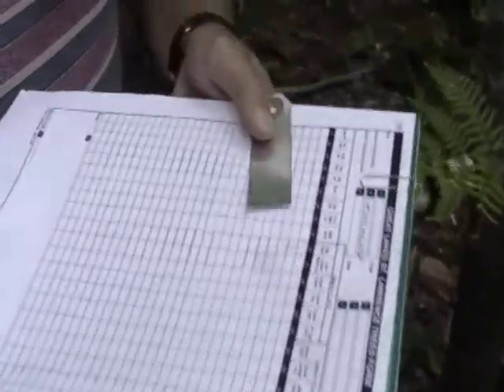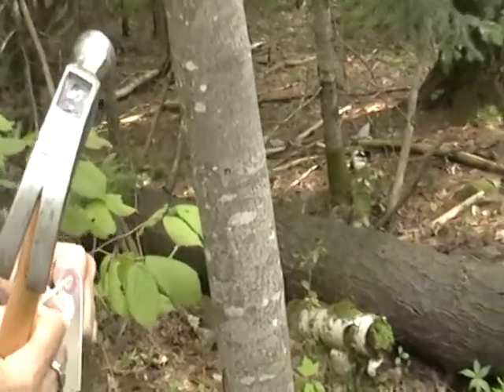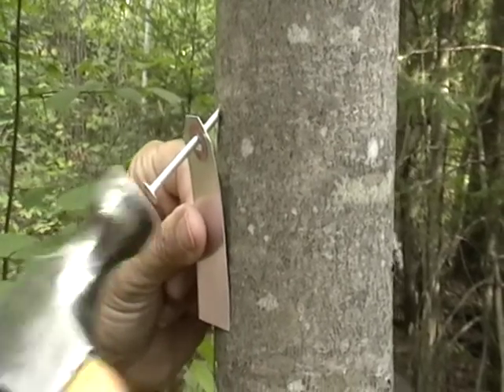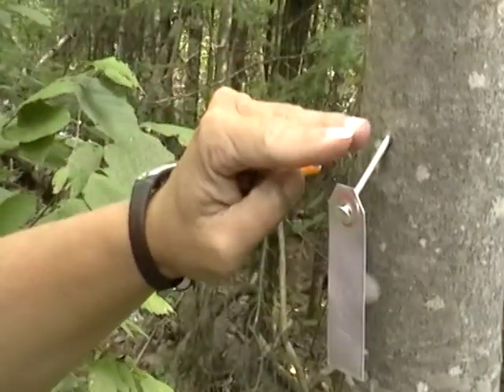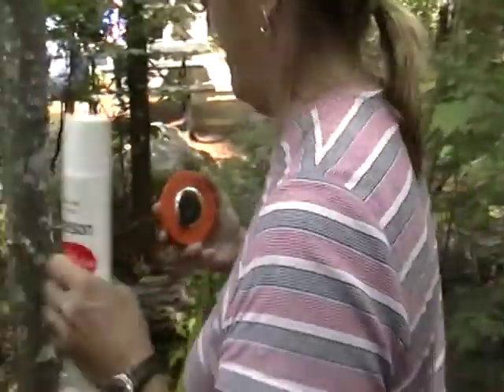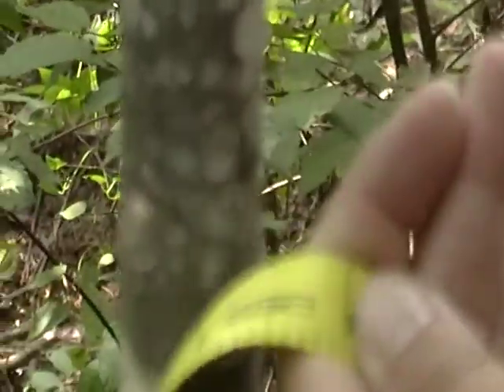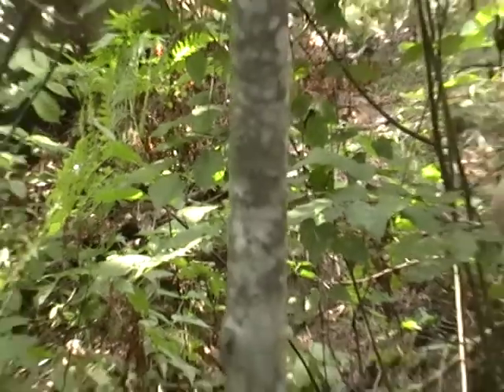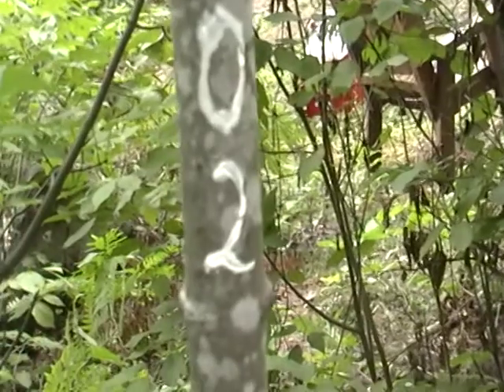PGP1_Tree tagging and numbering.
Discuss the correct techniques to tag and number trees for Permanent Growth Plot establishment in Ontario